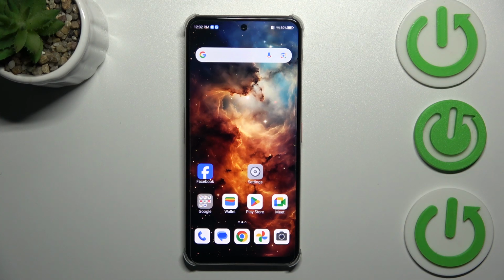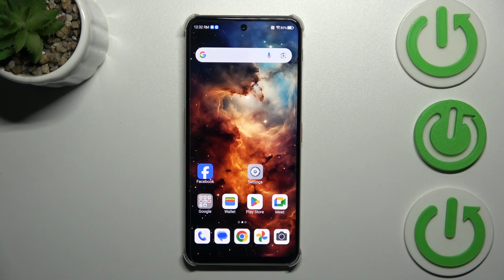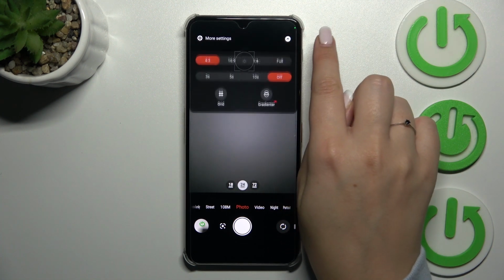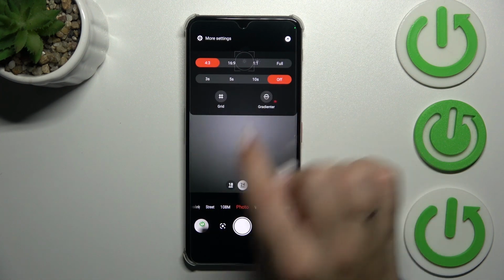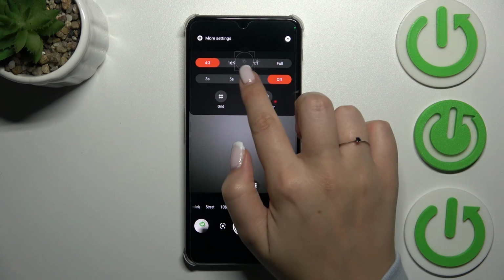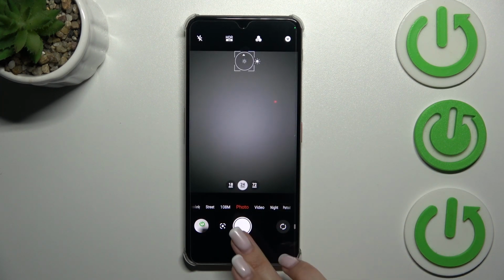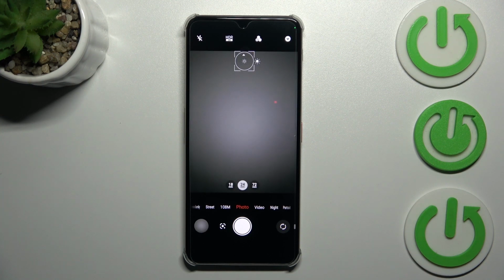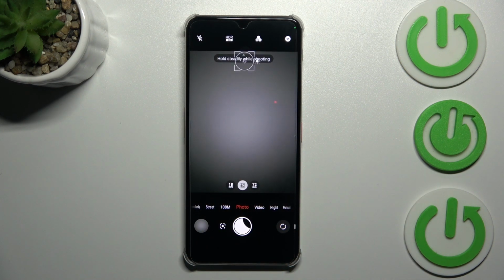How to Set Up Camera Timer on NUBIA Focus Pro – Camera Settings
Tap on the new video above to learn how to easily set up the camera timer on your NUBIA Focus Pro. With our detailed tutorial, you can access and adjust the timer settings, helping you take hands-free selfies or capture the perfect group photo. Follow us to make the most of your device's camera features.

How to set up Camera Timer on NUBIA Focus Pro? How to manage Camera Settings on NUBIA Focus Pro? How to use Camera Timer on NUBIA Focus Pro? How to add Camera Timer on NUBIA Focus Pro? How to adjust Camera Timer on NUBIA Focus Pro?